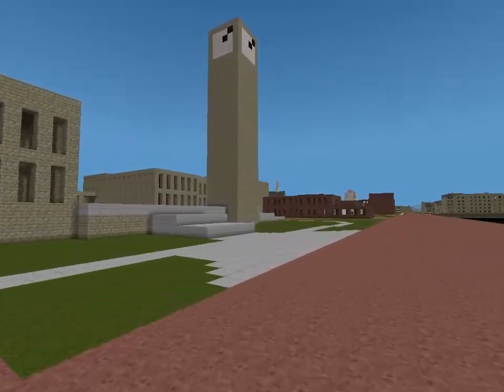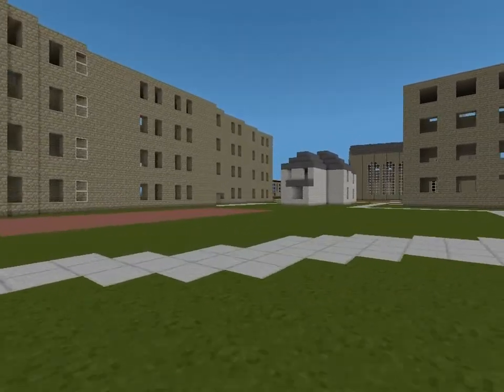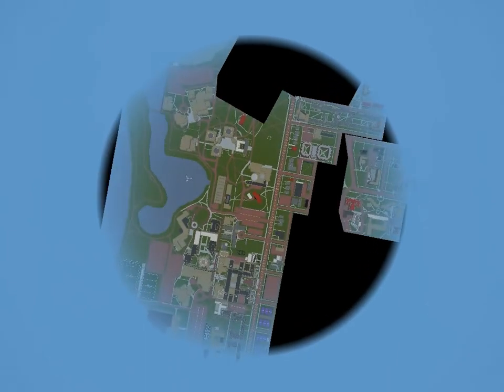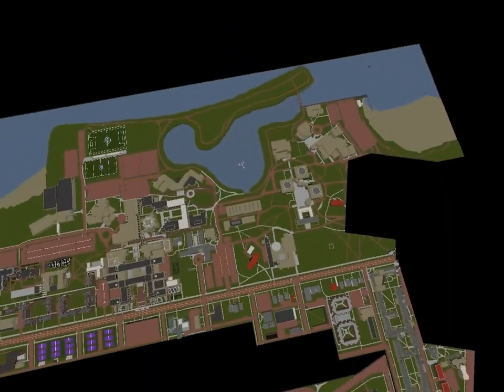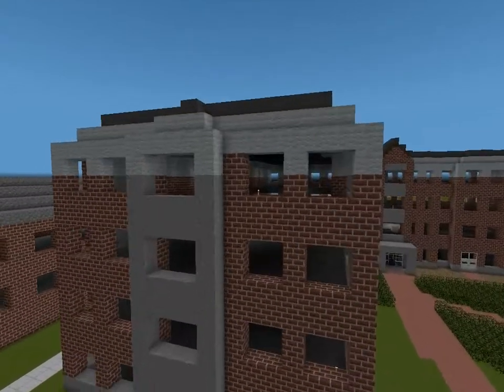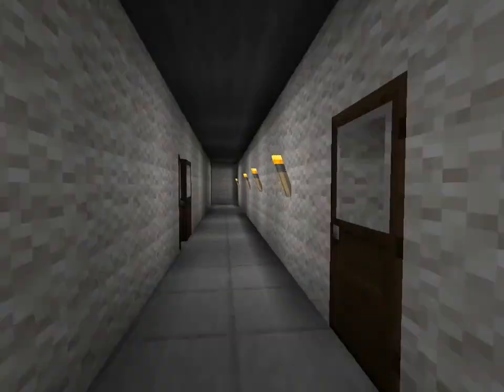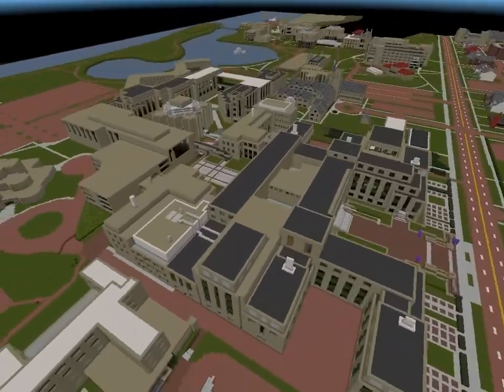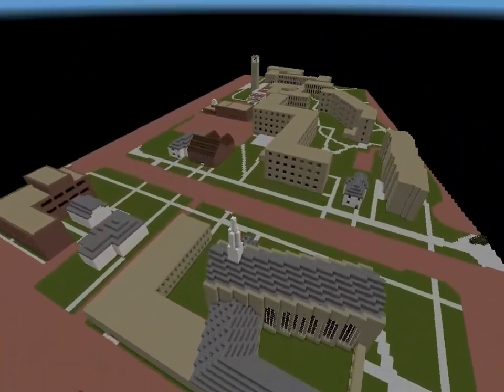Northwestern With Eihort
Really, this is just a video mostly for Ben Rothman, to show him how Eihort might be a better renderer than Minecraft's for performing a tour of his Northwestern University campus build. What's 20x more amazing is that Ben 3D printed out the whole campus (using my Mineways program for export), see story

Eihort now works with Anvil and can be found